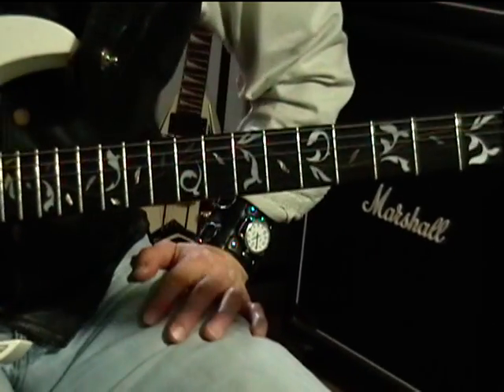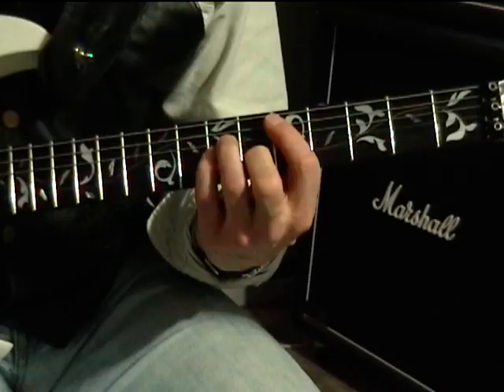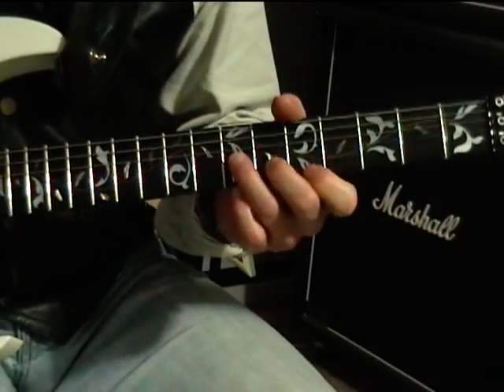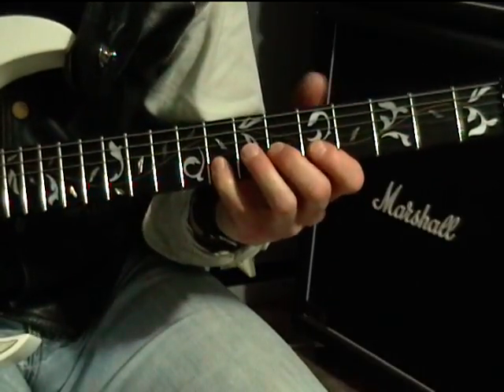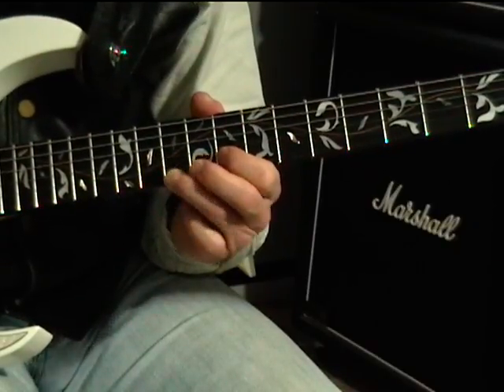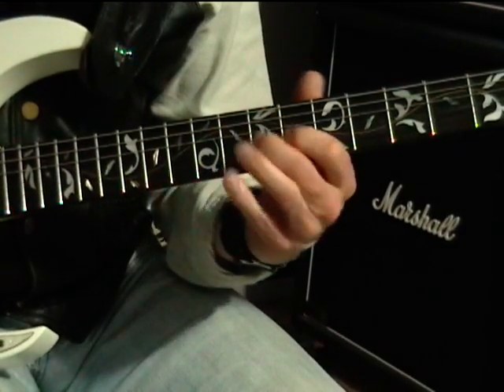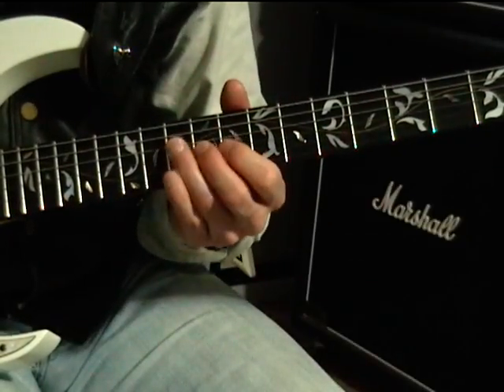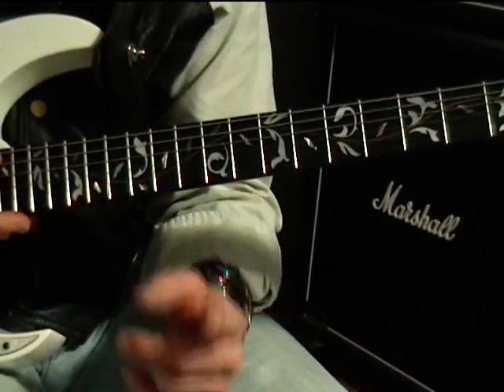"OPEN ROAD" LEAD GUITAR LESSON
Here is the lead guitar lesson to follow up the last post called "Open Road" my classically fueled biker instrumental. I have included 2 clips of me playing various lead guitar parts in my studio. enjoy!